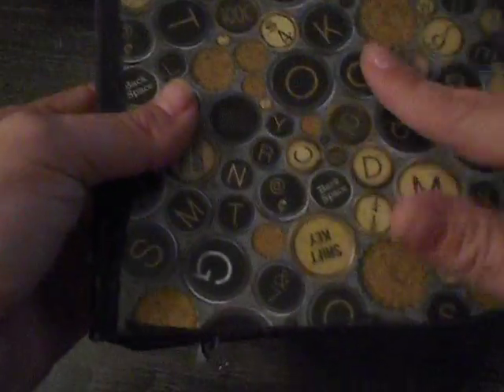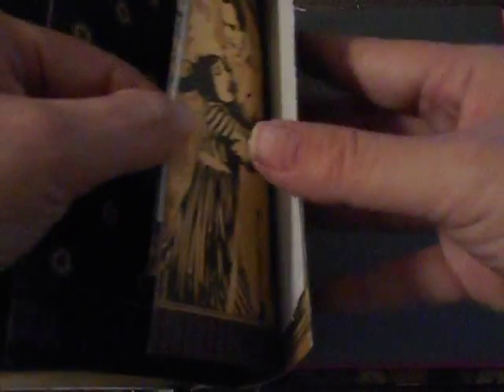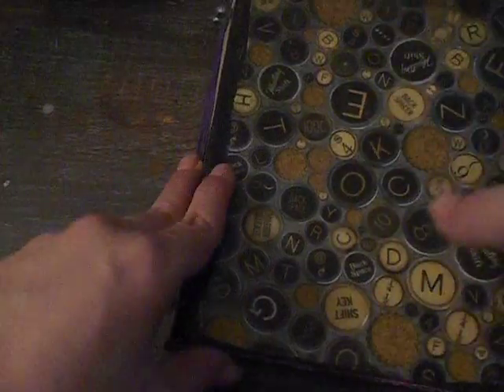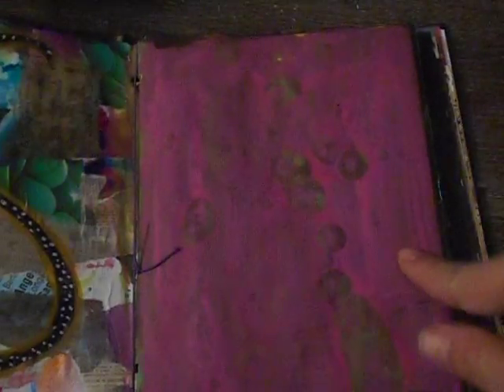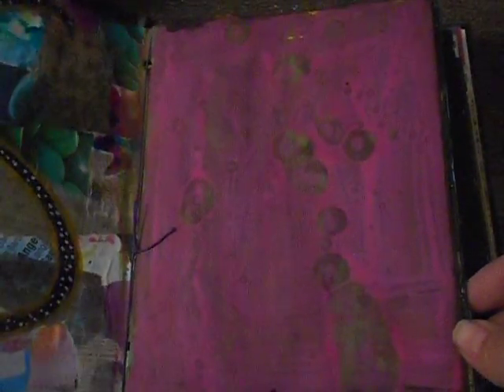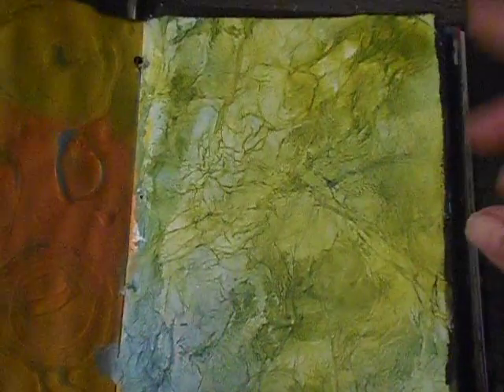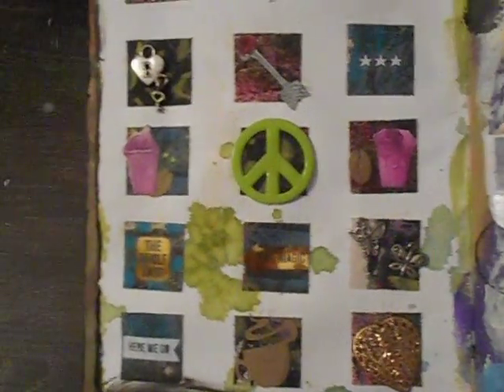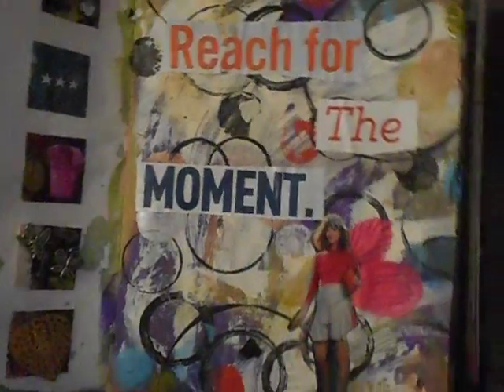Mixed Media Morsels flip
When I was doing the video for morsel Number 8 I realized I didn't show you the other pages. This is a series from Cat Hand youtube channel. Quick little pages (though mine are a little bigger.)